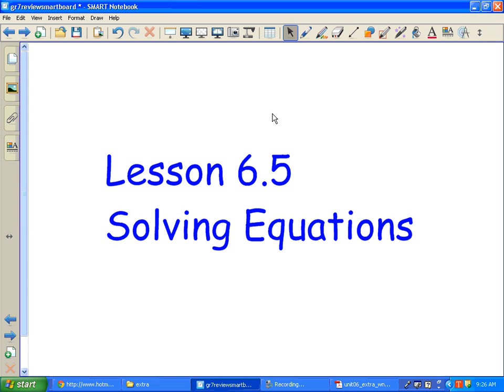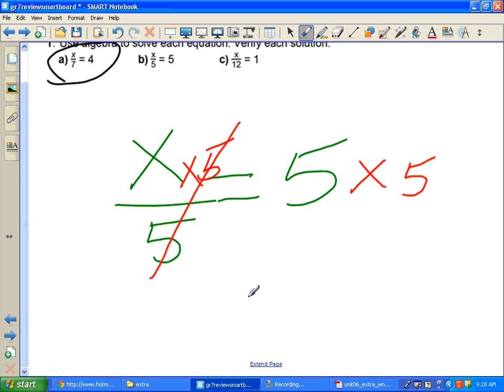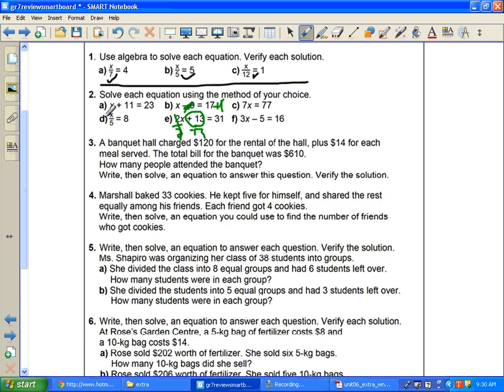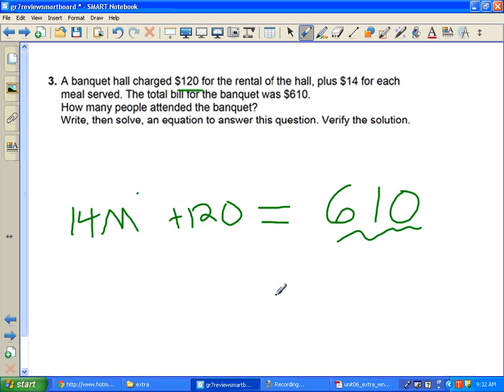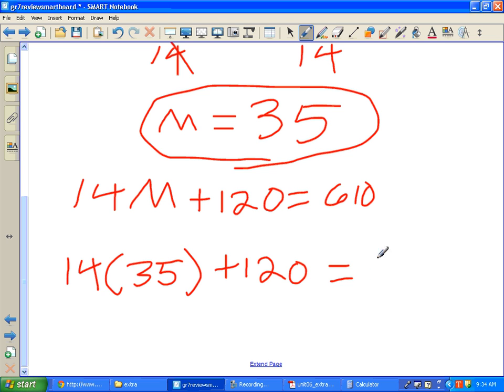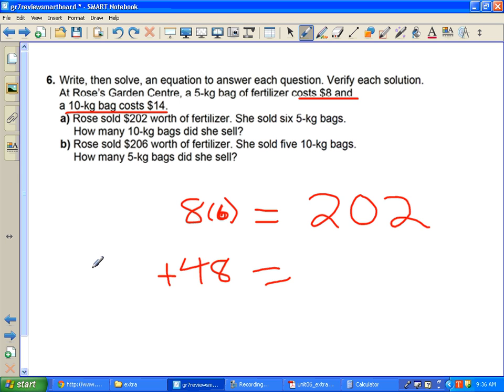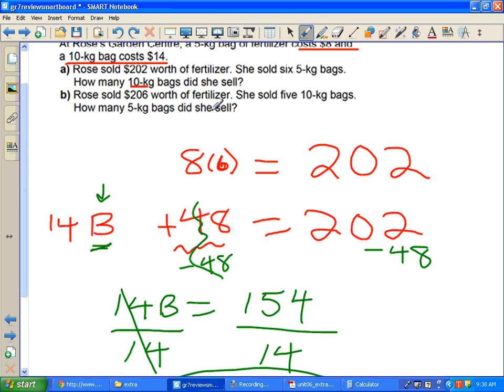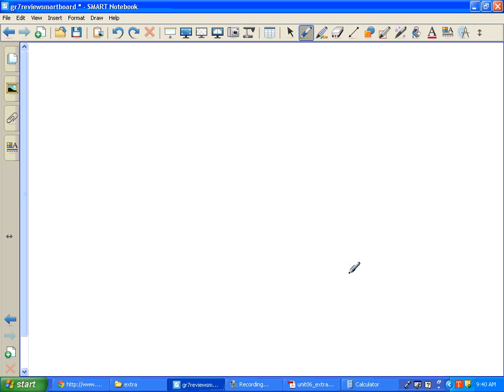Grade 7 Unit 6 Section 5